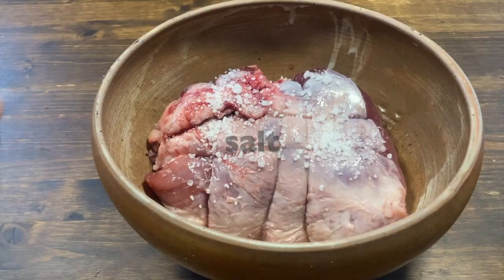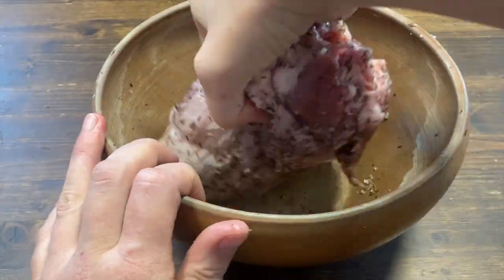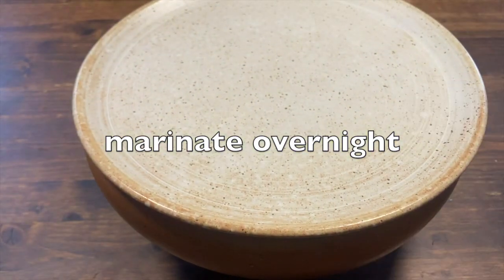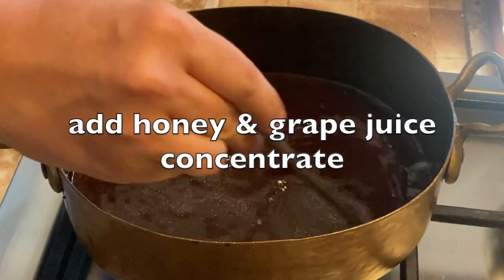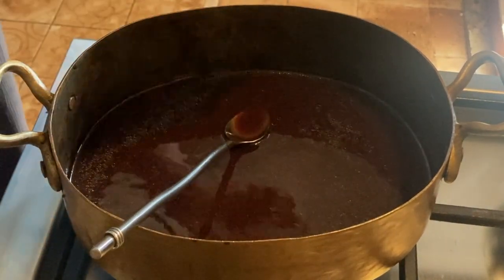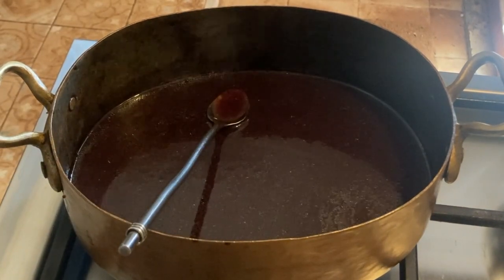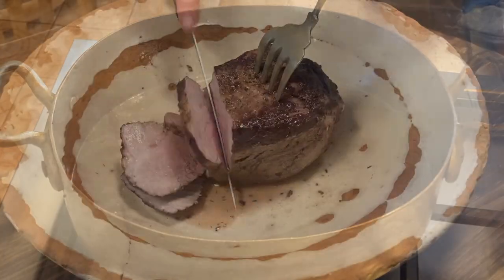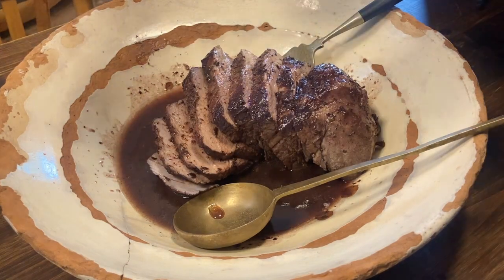Wild Boar Roast from Ancient Rome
This is yet another recipe from the Apicius collection. The boar roast is rubbed with cumin and salt, roasted and basted with red wine, and served with a peppered honey-wine sauce.
Serve with bread. Suitable veggies to accompany the roast would be leeks or cabbage.

You need: a boar roast of about 3 lbs, cumin, coarse salt, red wine, honey, concentrated grape must (vincotto), ground pepper

You can find more recipes in my cookbooks "GARUM: Recipes from the Past“, "From Eden to Jerusalem: Recipes from the Time of the Bible“, or "VEGETUS: Vegetarian Recipes from the Past“.